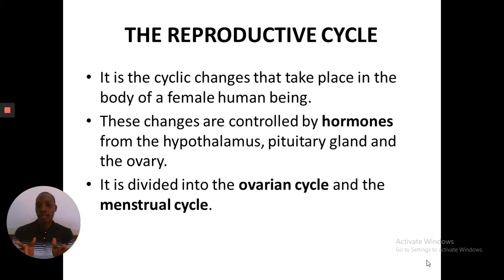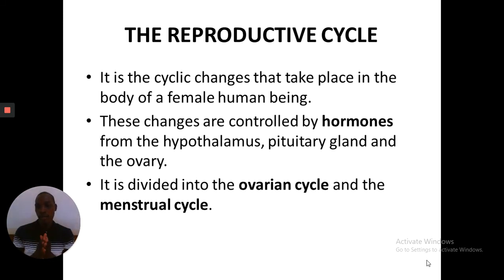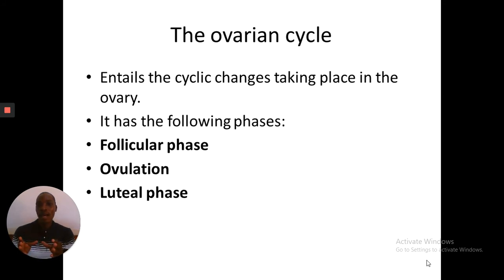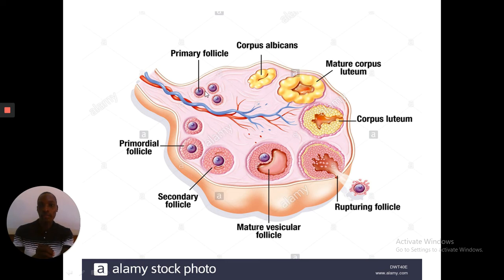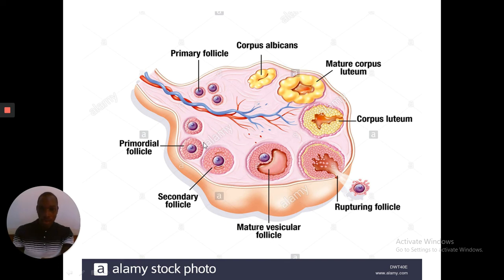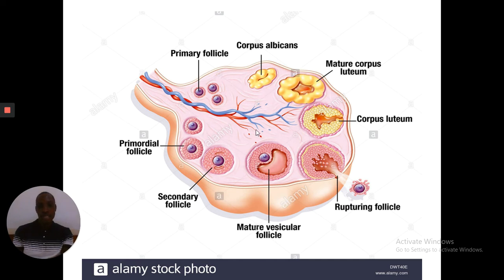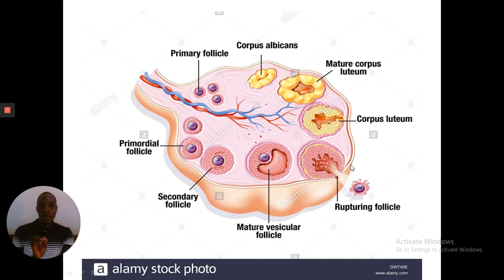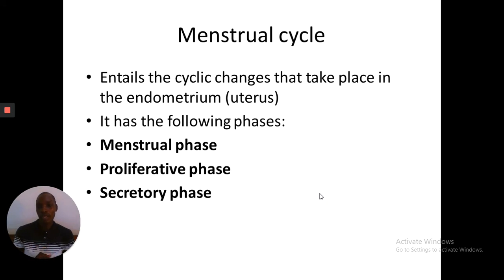Introduction to human embryology 2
Reproductive cycle